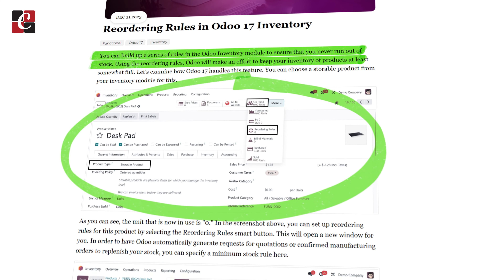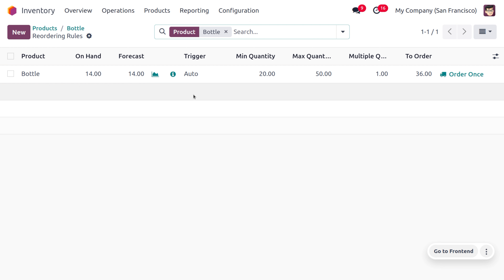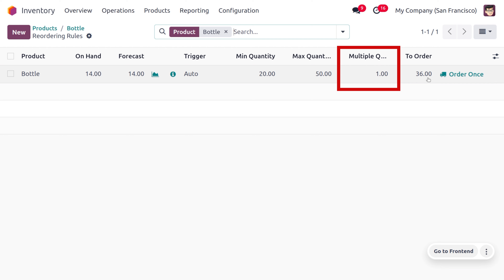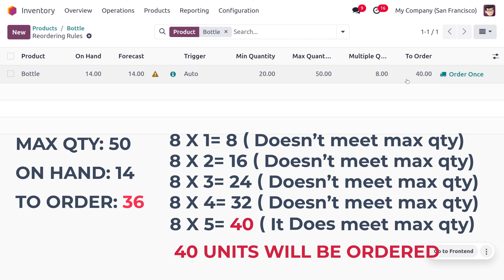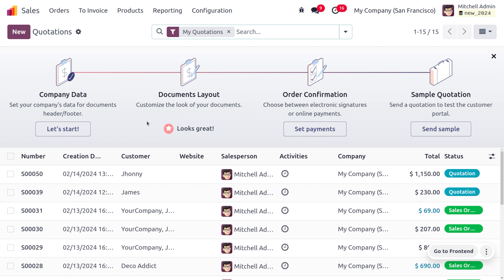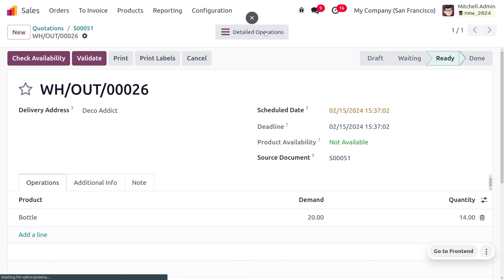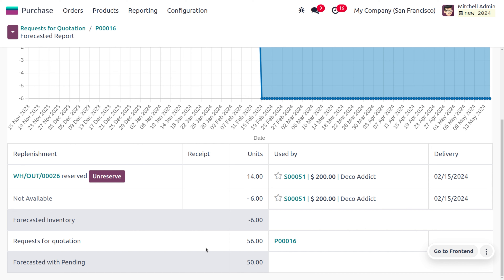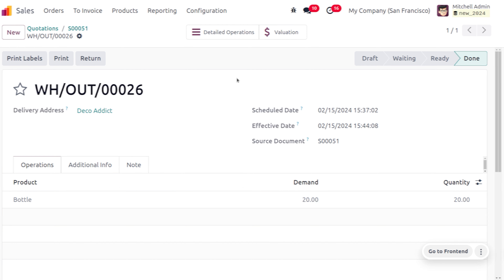Automatic Reordering Rule in Odoo 17 Inventory | Odoo 17 Inventory Tutorials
Odoo's automatic reordering rule helps manage inventory levels by automatically generating purchase or manufacturing orders when stock dips below a certain point. Here's a breakdown of how it works:

Setting Up the Rule:
Configure the product: Navigate to the product you want the rule for in the Inventory app.

Enable Reordering Rules: Look for the "Reordering Rules" tab and click "Create" to establish a new rule.

Define Minimum and Maximum Levels:
Min. Quantity: This is the trigger point. When the on-hand quantity falls below this level, the rule activates.

Max. Quantity: This sets the maximum stock level you want to maintain.
Triggering the Rule:

Automatic Trigger: (Default setting) The scheduler checks reordering rules daily. If a product's on-hand quantity falls below the minimum, the rule triggers.

Sales Order Trigger: When a confirmed sales order reduces the forecasted quantity (on-hand quantity + planned purchases/manufacturing orders) below the minimum, the rule triggers.

Actions Taken:
Purchase Order Generation: (Default behavior) If the "Buy" route is selected in the rule, an RFQ (Request for Quotation) is created, potentially leading to a purchase order.

Manufacturing Order Generation: If the "Manufacture" route is chosen, a manufacturing order is generated to produce the required product internally.
Example: Automatic Reordering Rule for Coffee Beans

Scenario: You run a coffee shop and use Odoo to manage your inventory. You want to automatically reorder coffee beans when the stock level gets low.

Go to the Product tab in the Inventory app.
Find Coffee Beans and open the product details.
Click on the Reordering Rules tab.
Click Create to set up a new rule.
Min. Quantity: Set this to 20 bags. This means the rule will trigger when the stock level falls below 20 bags.
Max. Quantity: Set this to 50 bags. This ensures you maintain a stock of up to 50 bags to avoid stockouts.
Leave the Trigger as Automatic (default).
Since you purchase coffee beans from a supplier, ensure the Buy route is selected.

How it Works:
Odoo's scheduler automatically checks reordering rules daily.
If the on-hand quantity of coffee beans falls below 20 bags (the minimum level), the rule triggers.

An RFQ is automatically generated for your coffee bean supplier.
You can then review the RFQ, negotiate prices if needed, and convert it into a purchase order to replenish your stock.